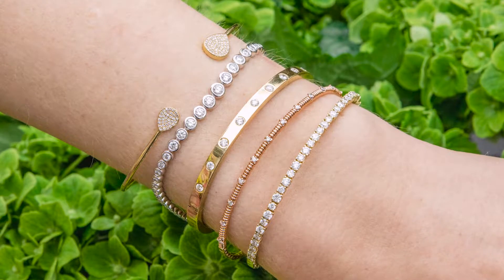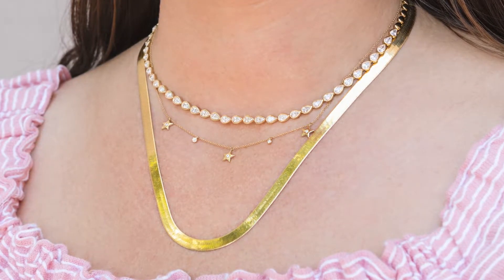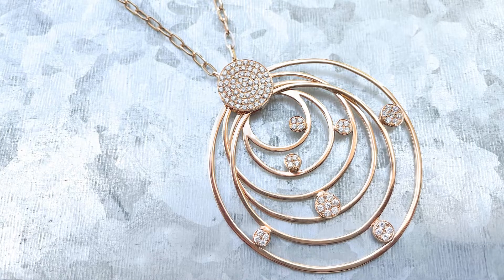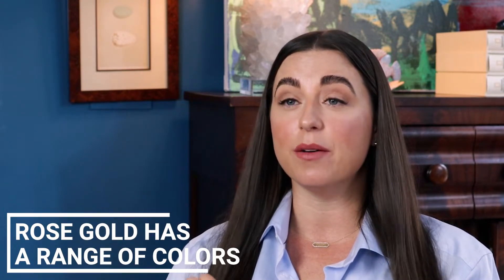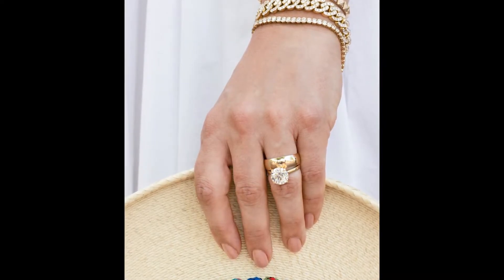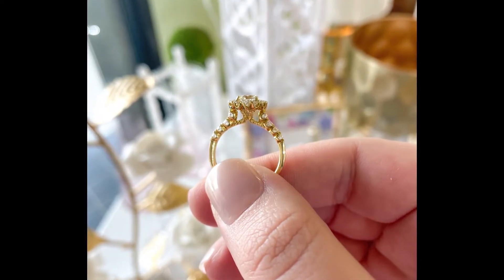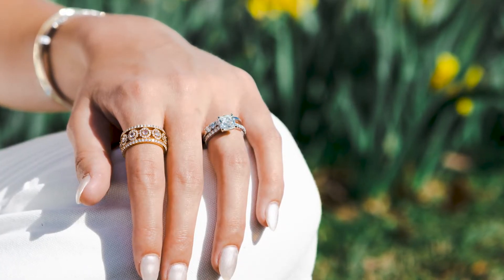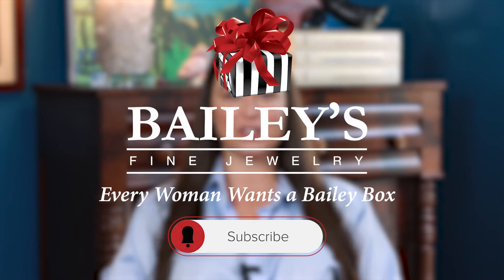Types of Metal: Yellow Gold vs Rose Gold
Can't decide between rose gold and yellow gold? In this video, Marci explains the difference between the two and which is better for your jewelry.